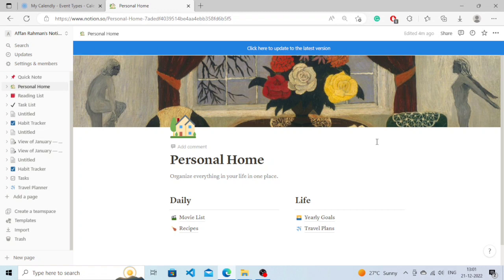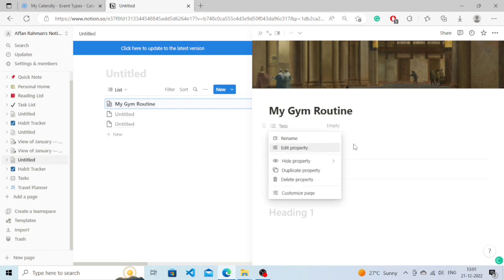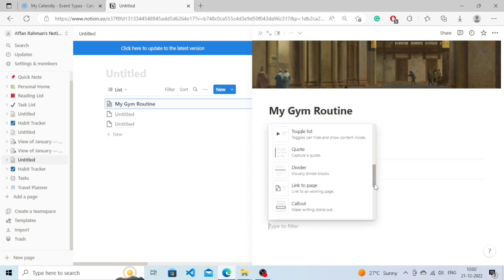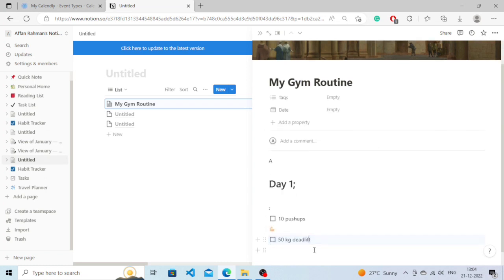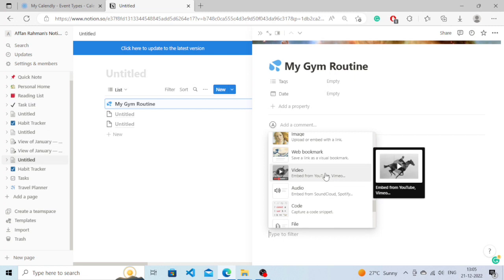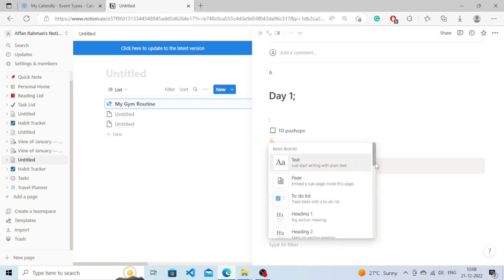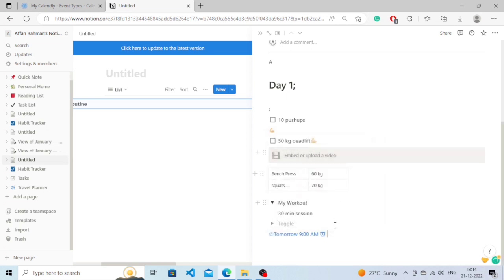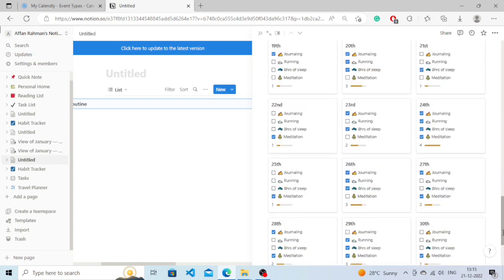How To Create Notion Templates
How To Create Notion Templates. In this video, I'm going to show you how to create custom notion templates that will make your life a lot easier.
Notion is a great tool for designers, but it can be a bit daunting to start using it. In this video, I'mgoing to show you how to create custom notion templates that will make your life as a designer a lot easier. By using these templates, you'll be able to quickly create powerful and reusable designs. So whether you're a beginner or an experienced designer, this video is for you!